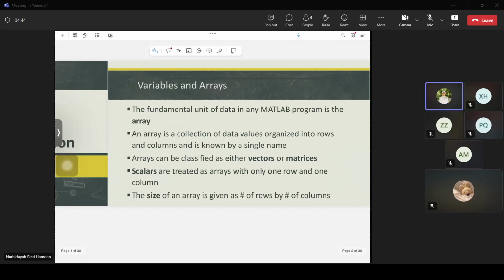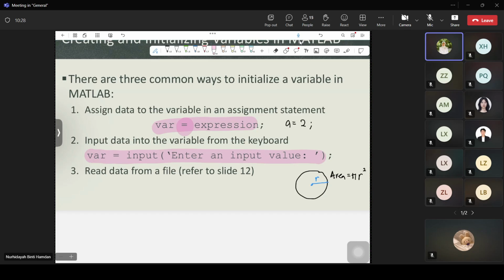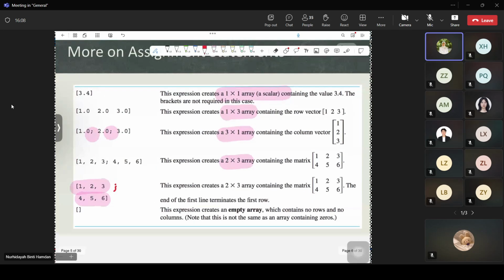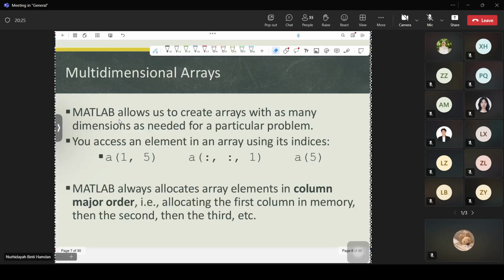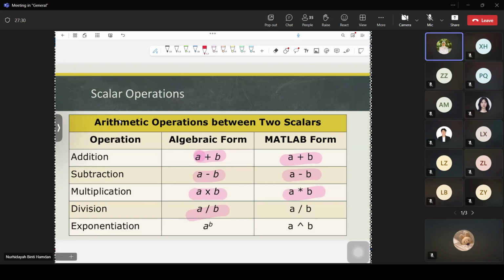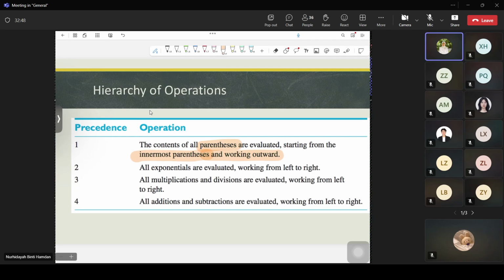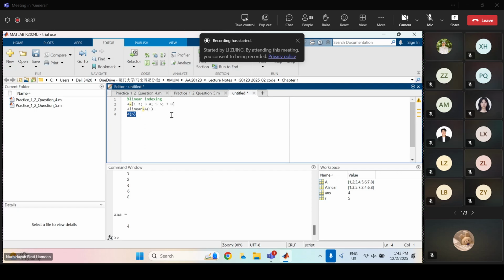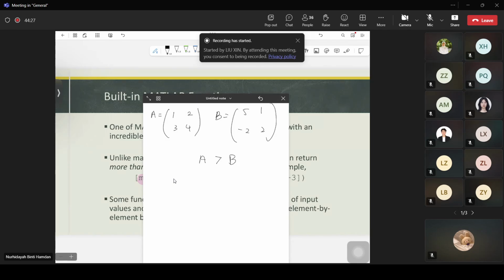math graphic week 1 day 2 pt 1